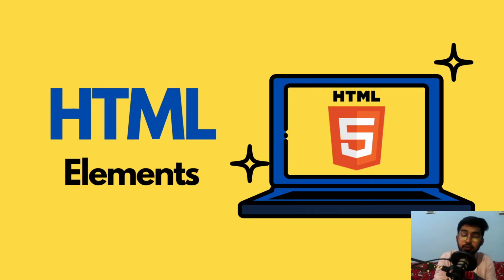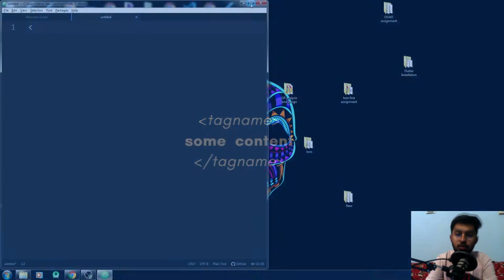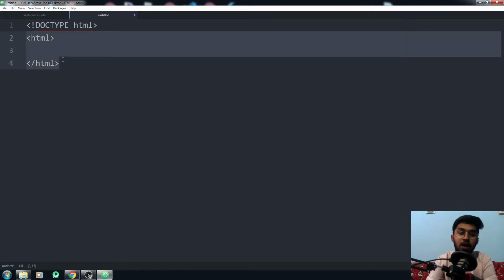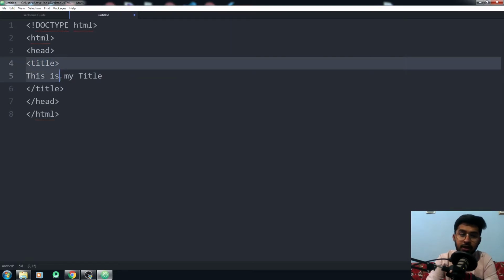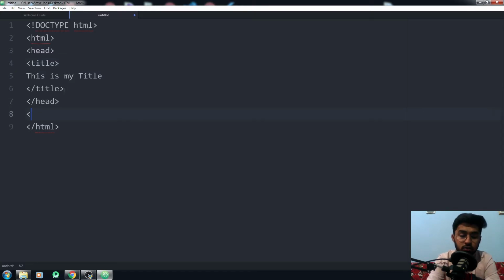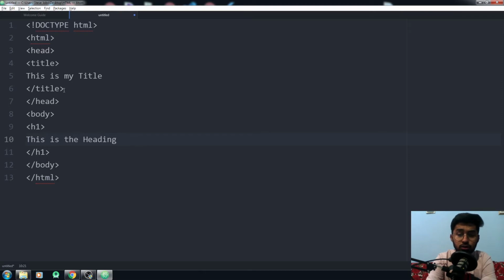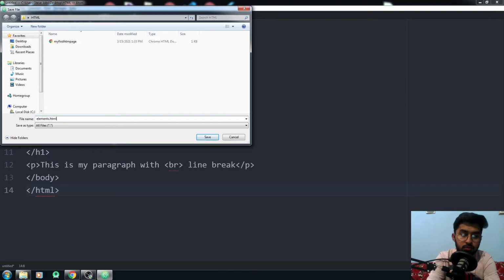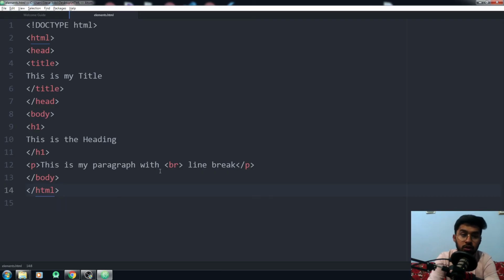HTML5 - Element in HTML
what is an element in HTML?

An HTML element is a type of HTML document component, one of several types of HTML nodes.

In this video, you will learn about what is HTML element is and how does it work.